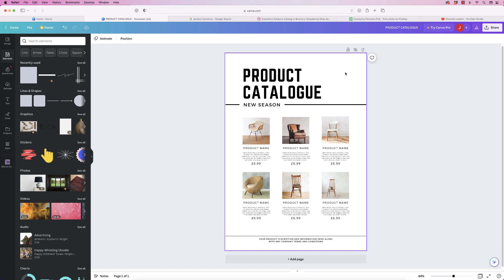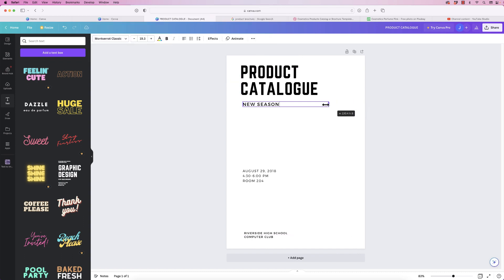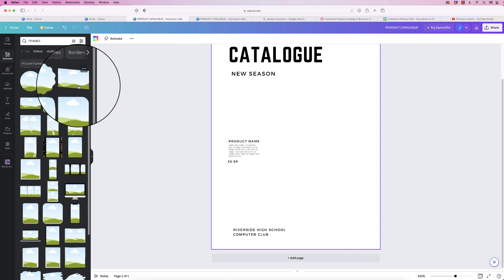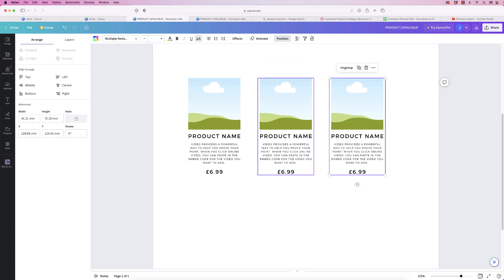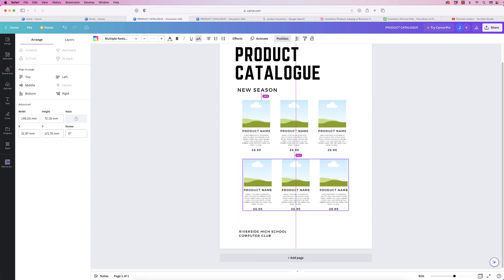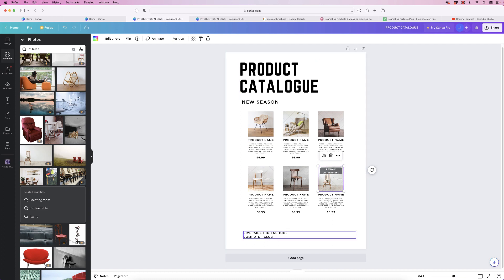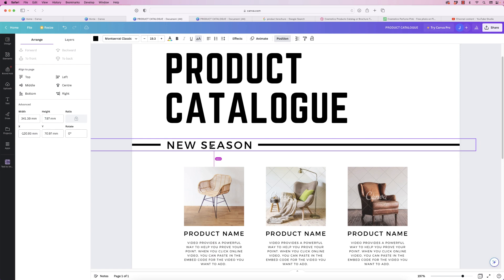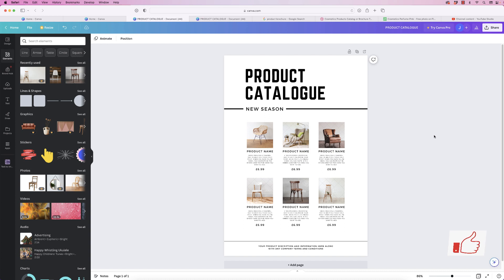How to make a Product Catalogue in CANVA | Product Brochure | Flyer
Tools and Techniques to insert frames, images, text, graphics and personal photos.  Learn how to customise each element an align them perfectly for your design.  Create the perfect product catalogue or brochure for your business and cut your costs for a designer to do the work for you.

UK 🇬🇧

🖱 Mouse - Wacom Pen

US 🇺🇸

🖱Mouse - Wacom Pen